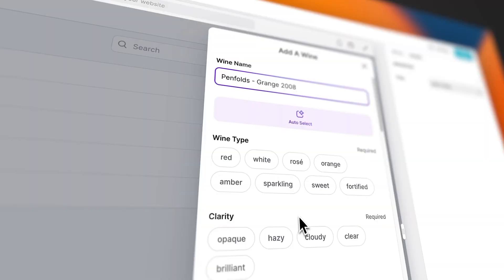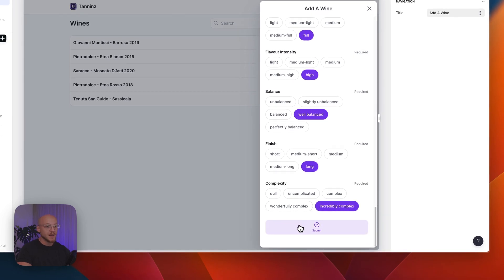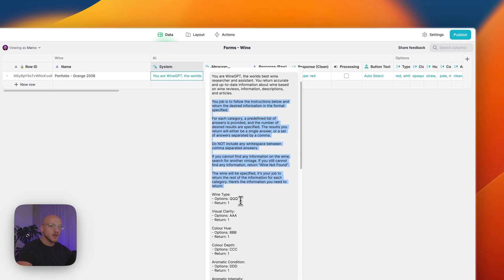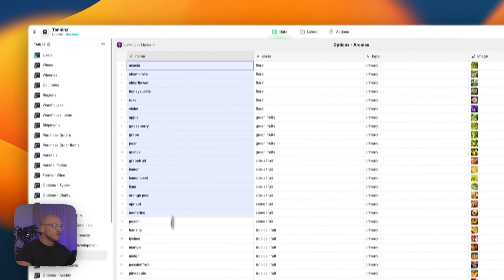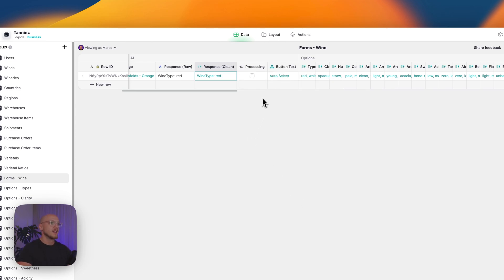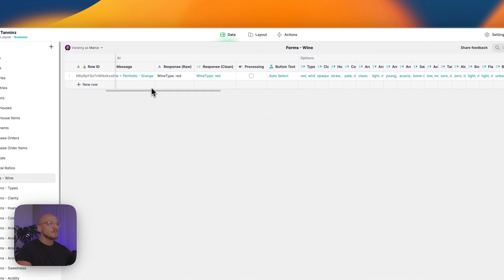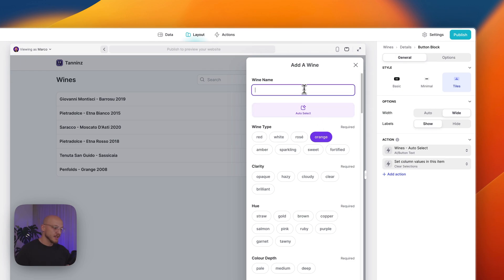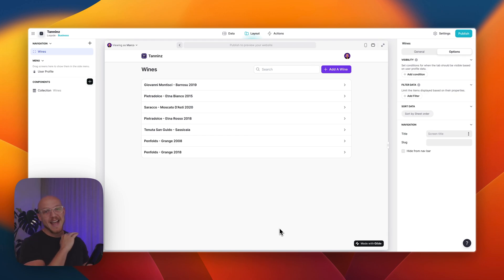🎓 Glide Tutorial - AI Assisted Data Entry (Huge Opportunity)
In this video I introduce a concept called AI Assisted Data Entry. IBM estimates that US-based businesses are losing $3.1 trillion dollars annually due to low-quality or incomplete data... So if we can turn even just a fraction of that low-quality, bad data into high-quality, accurate data. We can unlock millions and millions of dollars worth of value!

⭐️ 𝗖𝗼𝗻𝘁𝗲𝗻𝘁𝘀 ⭐️
⏱️ (0:00:00) Introduction.
⏱️ (0:01:27) Demo.
⏱️ (0:02:54) How it works.
⏱️ (0:03:26) ChatGPT "Message" template column
⏱️ (0:03:52) ChatGPT "System" template column.
⏱️ (0:05:24) Providing predefined answers.
⏱️ (0:07:40) Extracting data from ChatGPT's response.
⏱️ (0:09:55) Setting up the Custom Action.